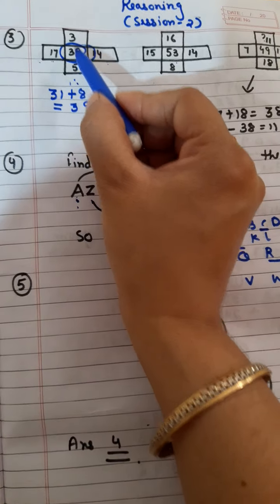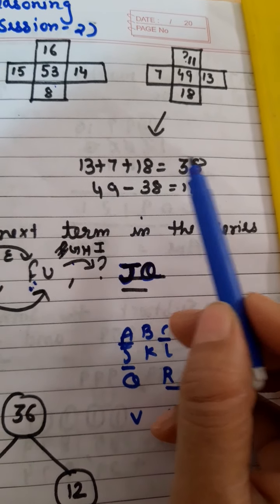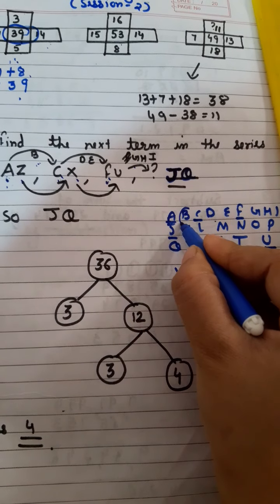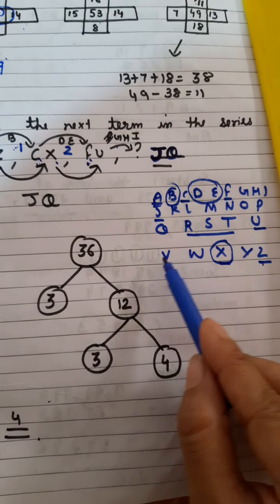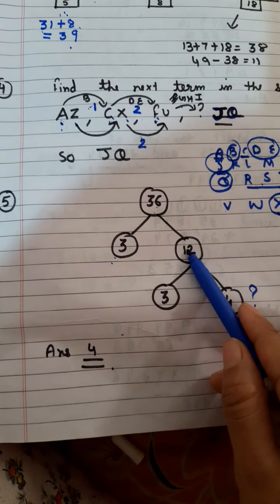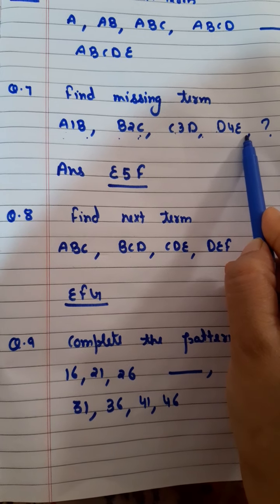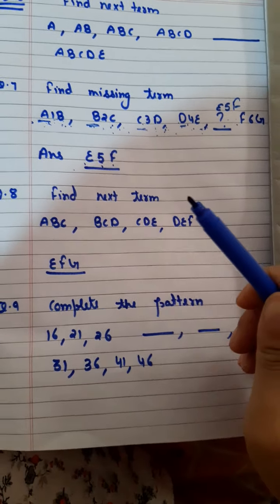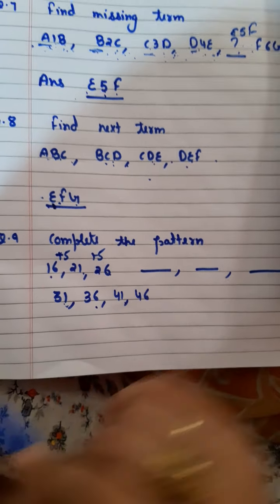Reasoning session 2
Number pattern